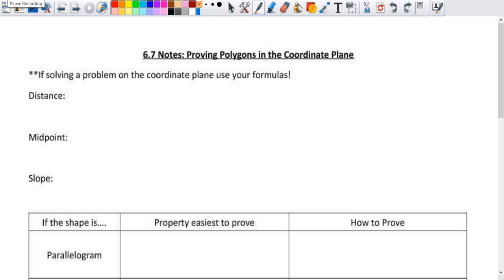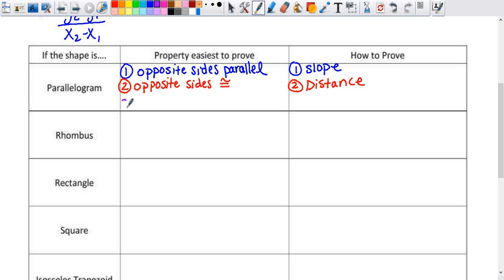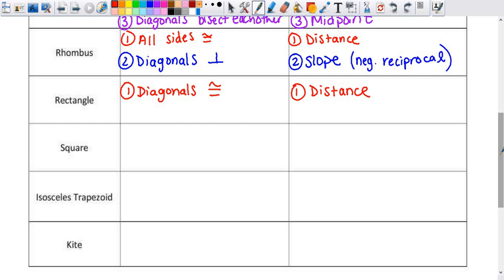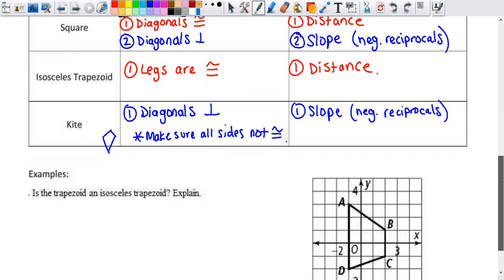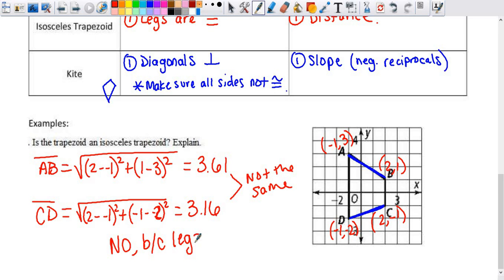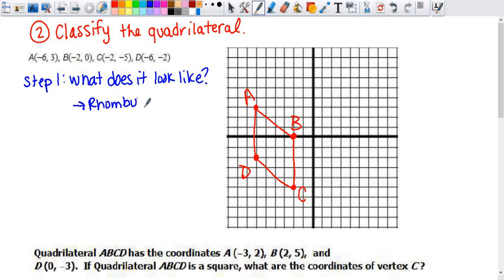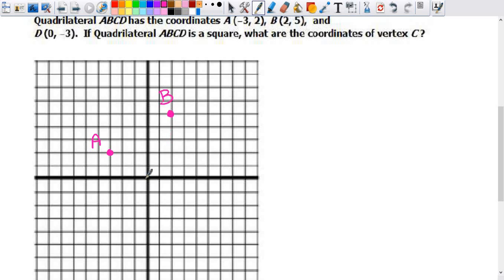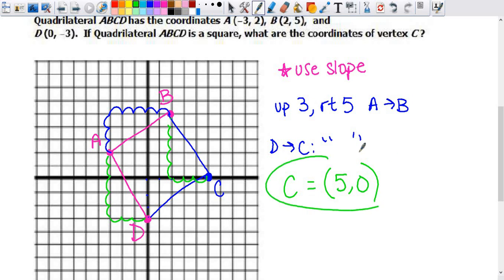6.7 (Polygons on a coordinate plane)